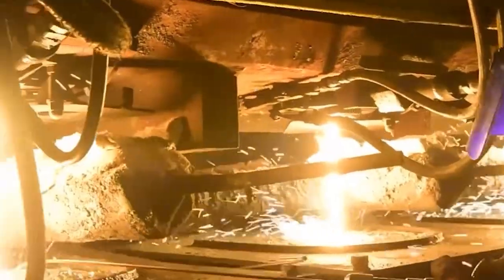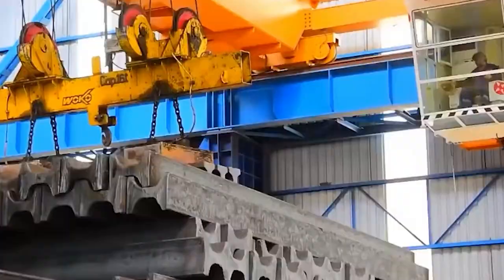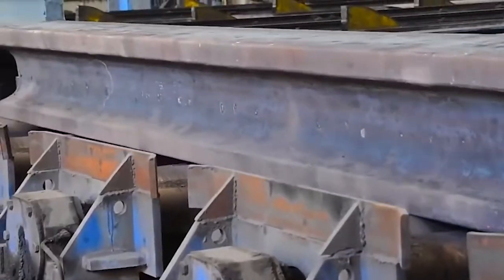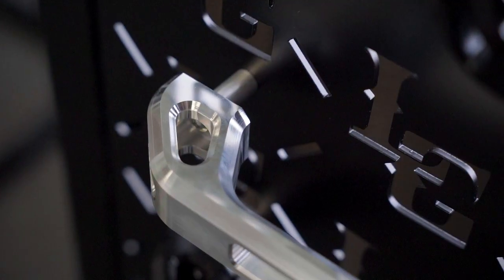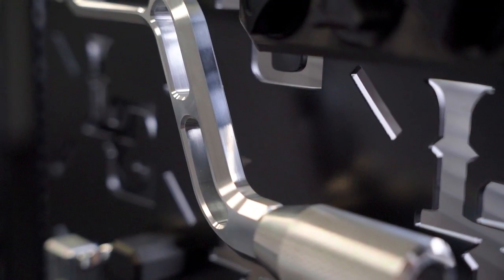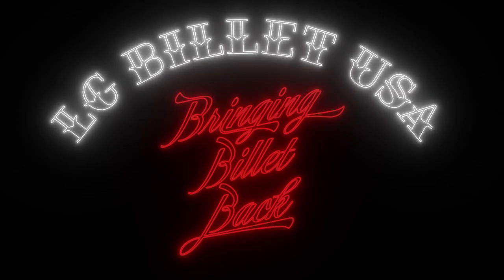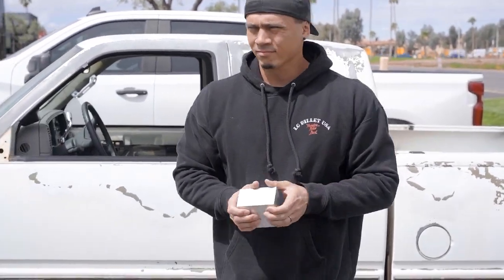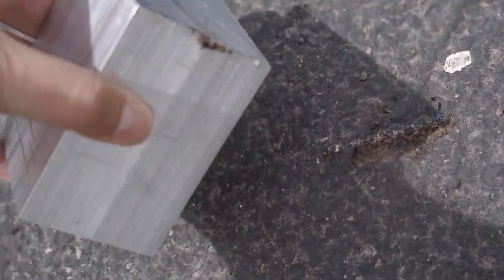THIS IS HOW THEY MAKE BILLET ALUMINUM?!?!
In part 2 of our short series we touch on how Billet Aluminum is made!

American-made high-quality Billet Car and Truck Parts. 💯